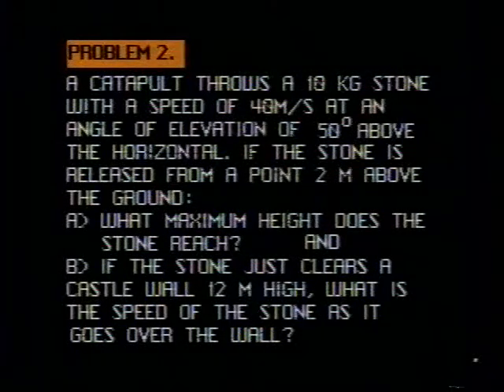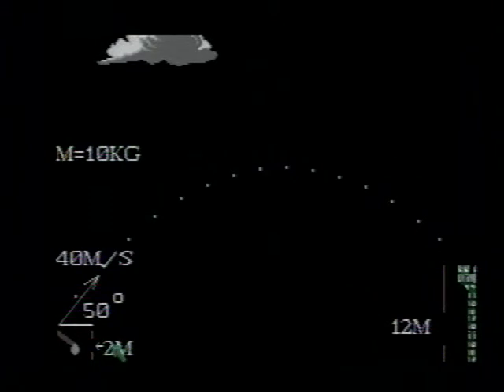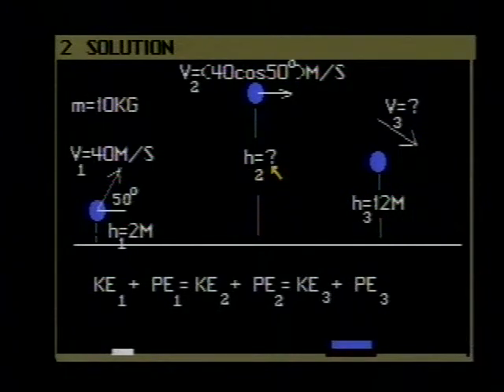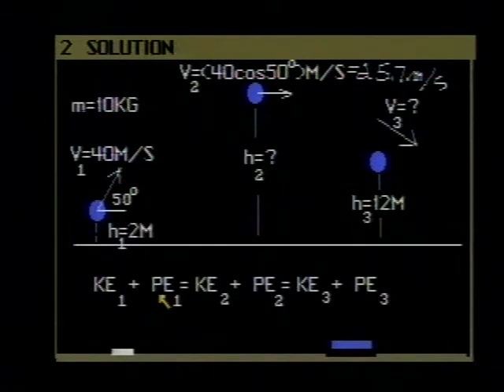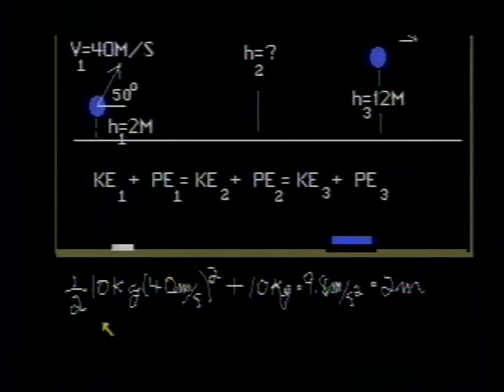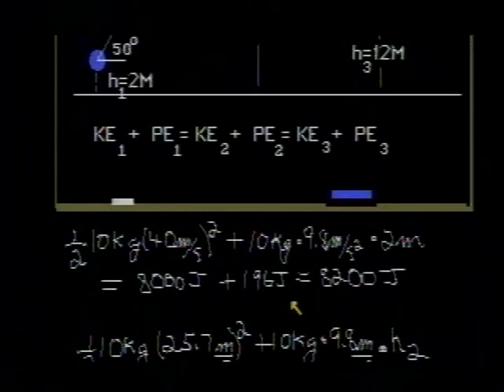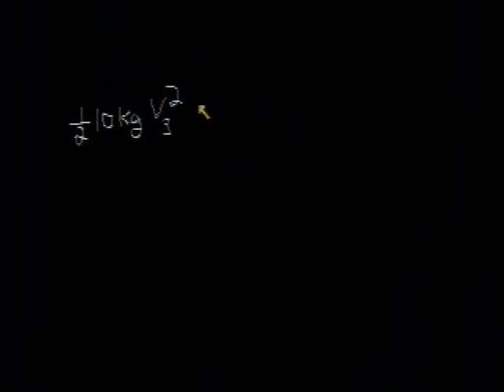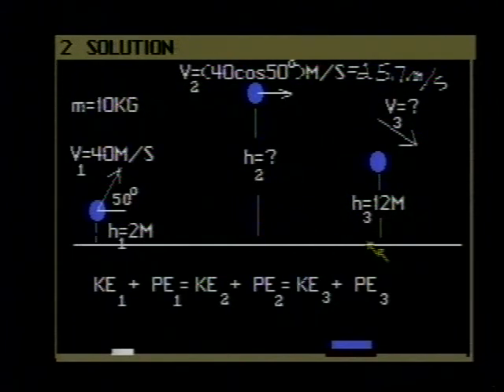Physics Physics Problems Animated: Energy&Momentum-II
Energy Conservation: A catapult throws a stone over castle wall.